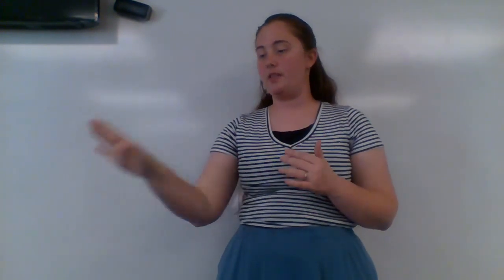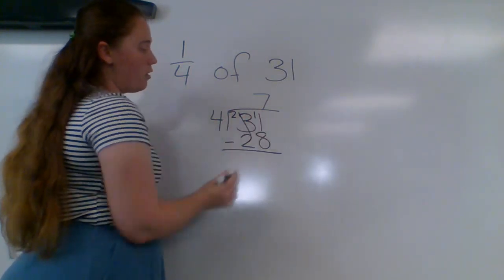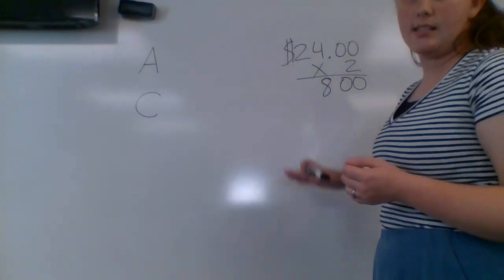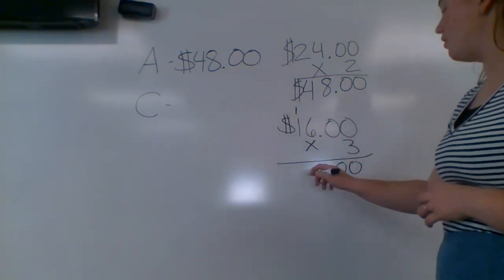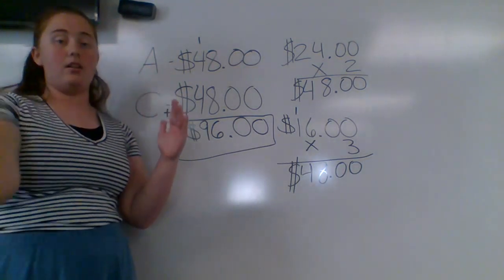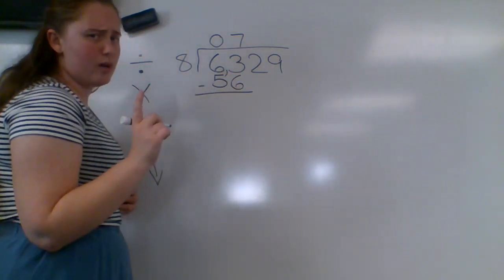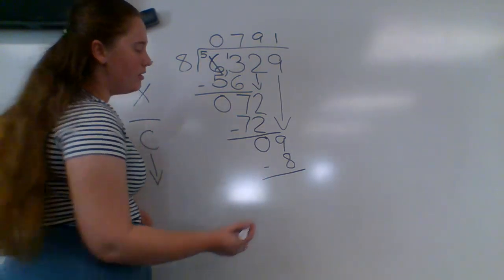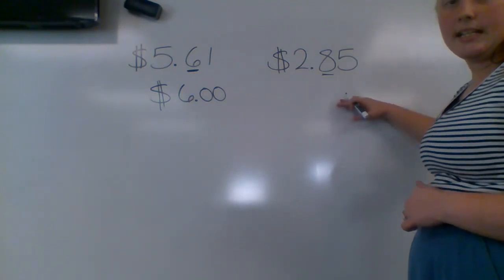Math (Friday - 04/03/2020)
Math page 261-262.